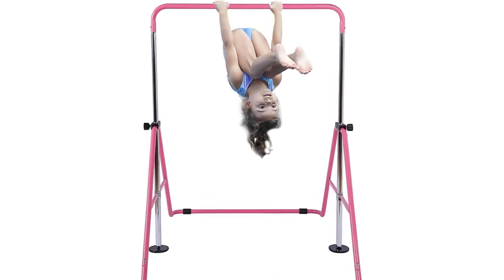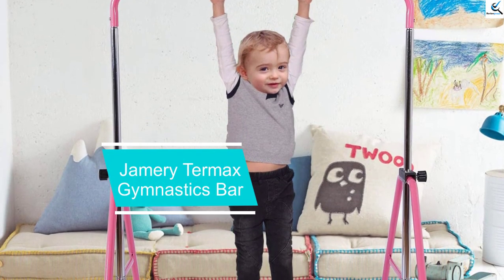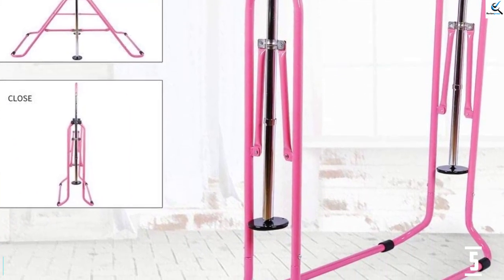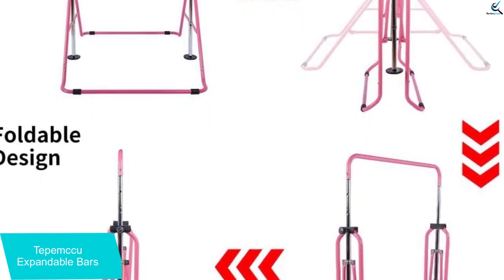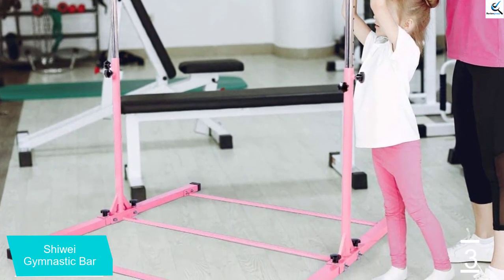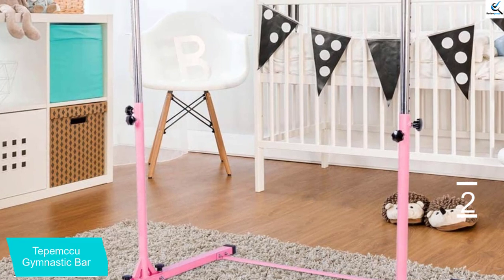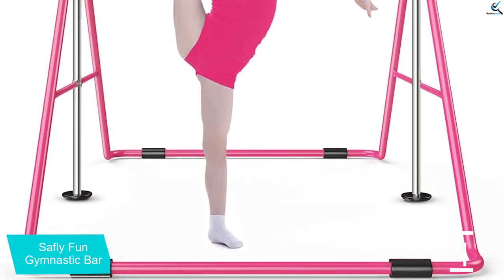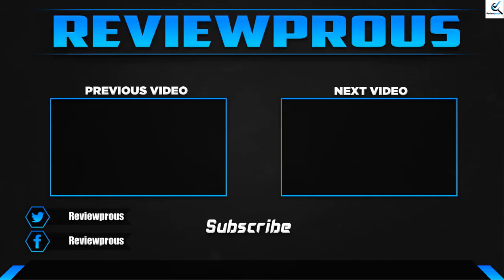Top 5 Best Gymnastics Bars in 2022 reviews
☛ All The Links to Best Gymnastics Bars listed in this Video:-

► 5.   Jamery Termax Gymnastics Bar

► 4.  Tepemccu Expandable Bars

► 3.  Shiwei Gymnastic Bar

► 2.  Tepemccu Gymnastic Bar

► 1.  Safly Fun Gymnastic Bar

➥ Prime Discounted Monthly Offering
➥ Try Twitch Prime
➥ Amazon Music Unlimited
➥ Try Amazon Home Services
➥ Kindle Unlimited Membership Plans
➥ Create an Amazon Wedding Registry

In This Video, I listed the Best Gymnastics Bars That are available in the market. I made this list based on my personal research, and I tried to list them based on their price, quality,  and many more things.